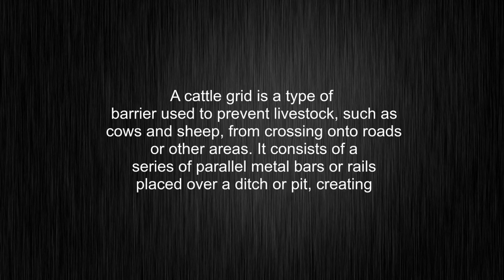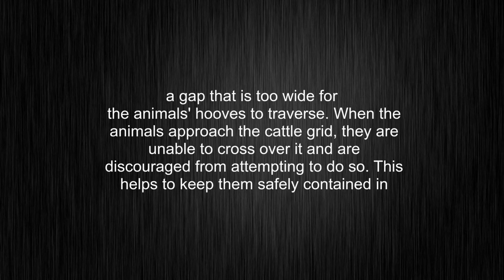What's the meaning of "cattle grid", How to pronounce cattle grid?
This video tells you what "cattle grid" means, how to pronounce it, provides a pronunciation guide and an accurate definition.
00:00 Pronunciation
00:32 Meaning

- What is the meaning of cattle grid
- How to say cattle grid
- What is the definition of cattle grid
- How to pronounce cattle grid

Visit our free audio/video dictionary tutorial to learn how to correctly pronounce words/names and to learn their meanings, definitions, just like cattle grid definition and meaning in Merriam-Webster, cattle grid definition and meaning in Collins English Dictionary, cattle grid definition and meaning in The Oxford English Dictionary, cattle grid definition and meaning in Longman Dictionary of Contemporary English, cattle grid definition and meaning in Cambridge Advanced Learner's Dictionary, and more.